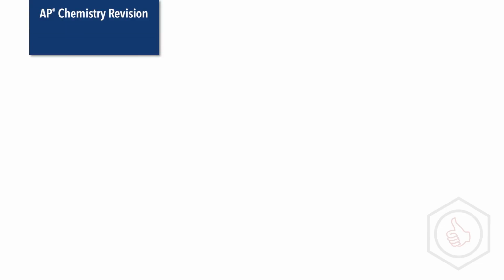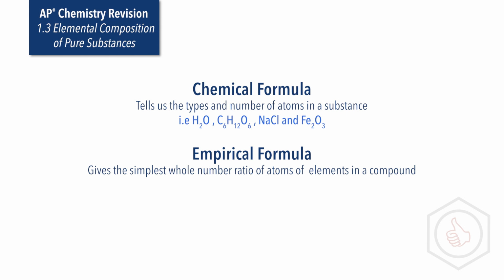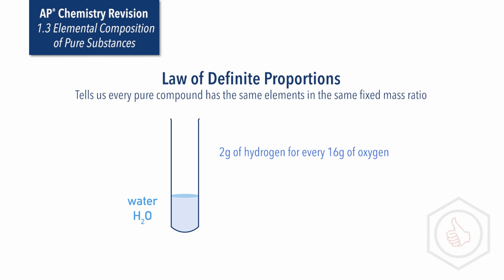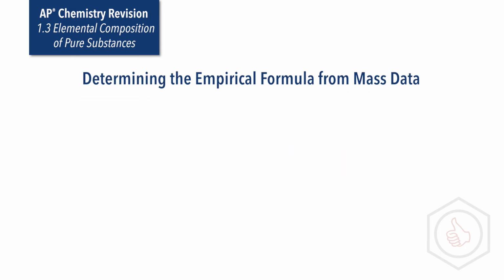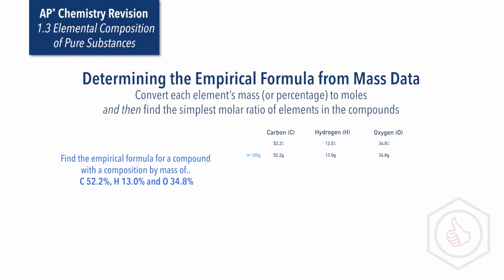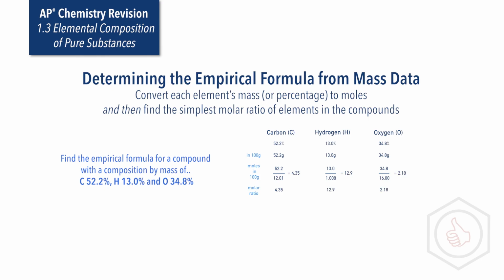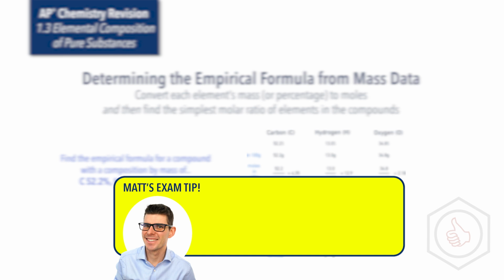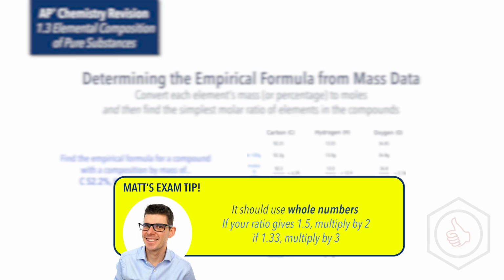AP Chemistry 1.3 – Elemental Composition of Pure Substances | Revision Video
This revision video covers the essential points you need for AP Chemistry Topic 1.3: Elemental Composition of Pure Substances.

• Chemical formulas and what they represent
• Empirical formulas and simplest whole-number ratios
• The law of definite proportions
• Mass ratios in compounds
• Determining empirical formulas from percentage composition
• Converting mass to moles
• Dividing by the smallest mole value to obtain ratios
• Clearing decimal ratios in empirical formula calculations